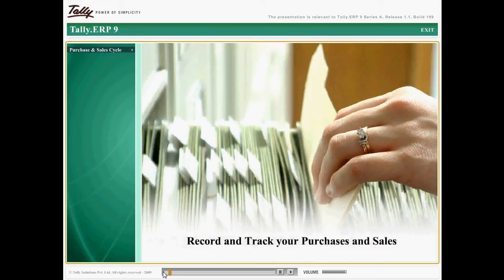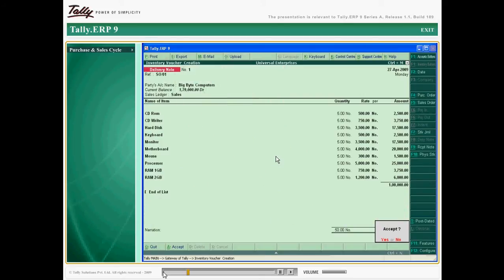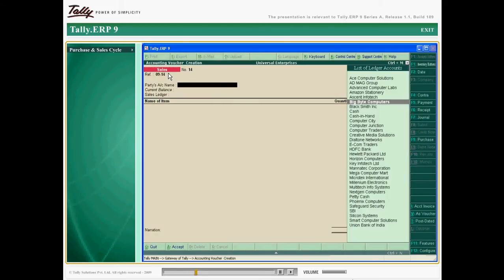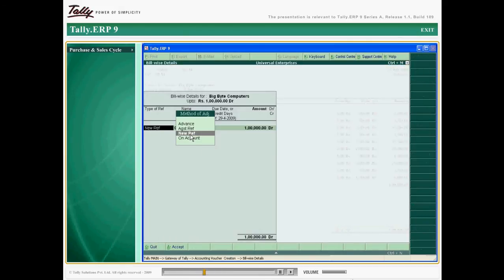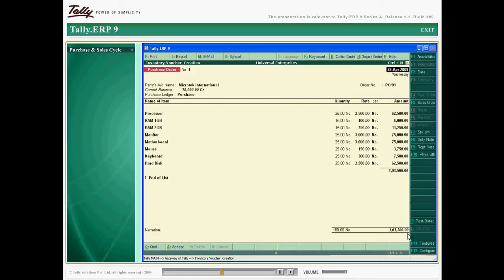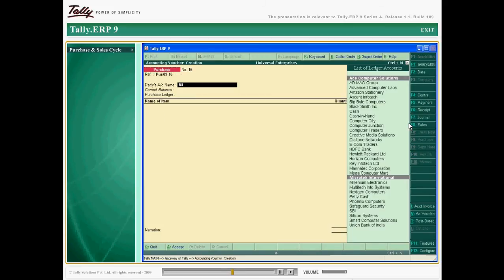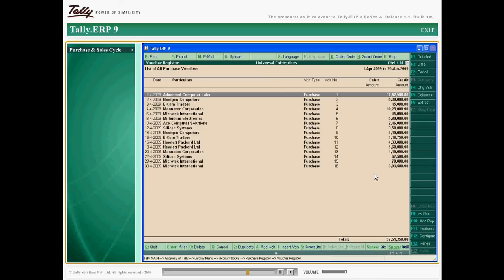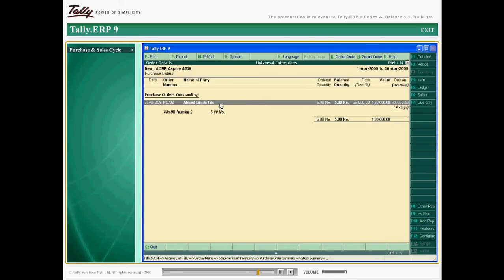Purchase & Sales Cycle in Tally.ERP 9 Accounting Software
"Purchases & Sales Cycles " in Tally.ERP 9 Accounting Software with Step by Step Audio Video effects .